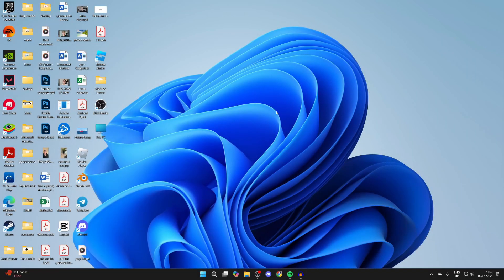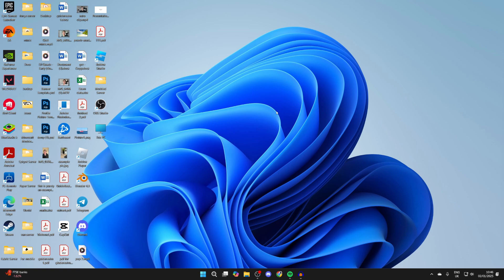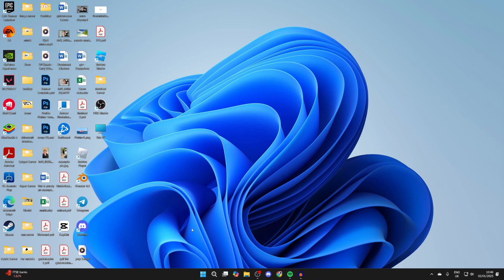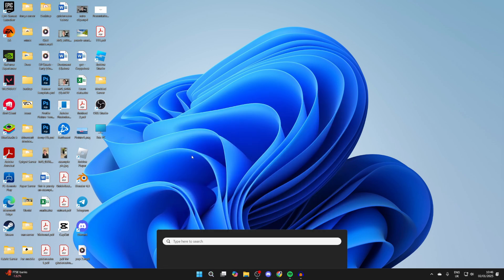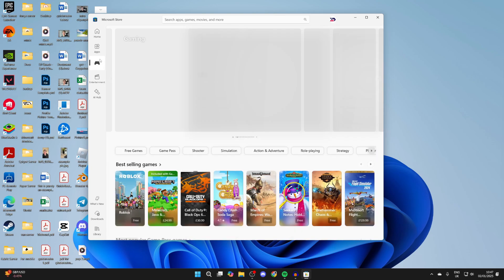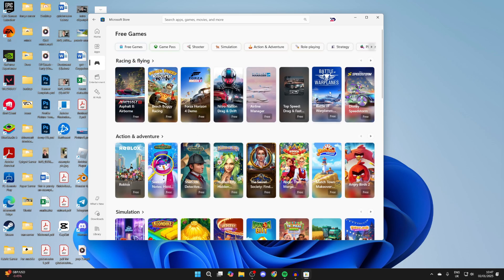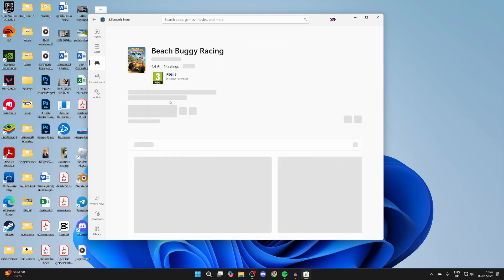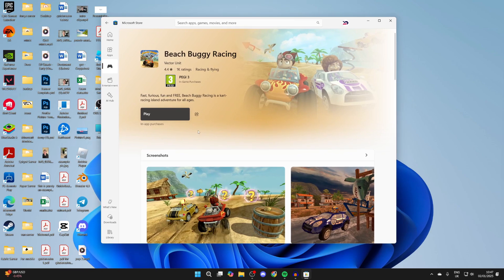How To Download Games For FREE On Laptop & PC - Full Guide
Learn how to download games for free on laptop and pc in this video.

GuideRealm